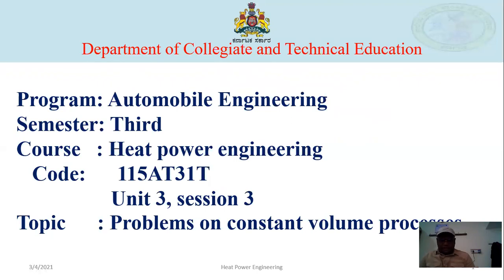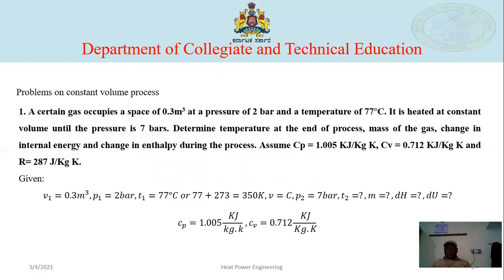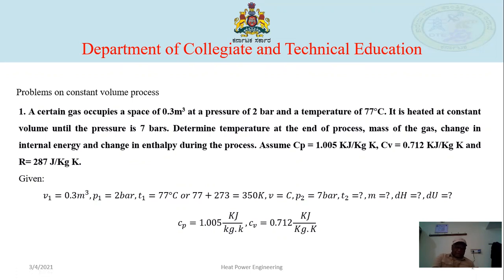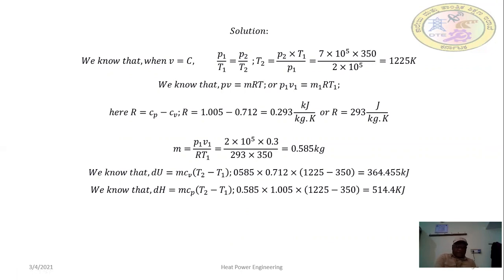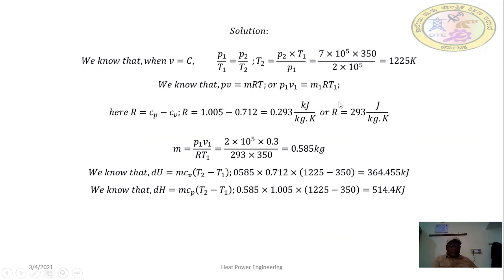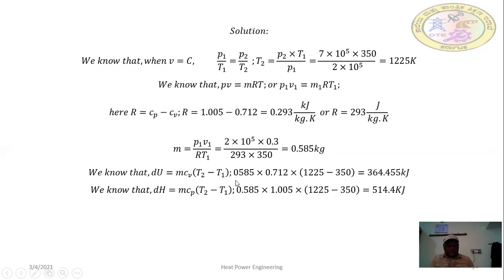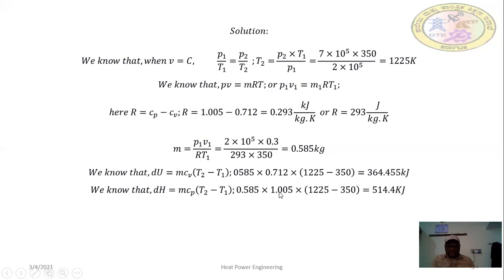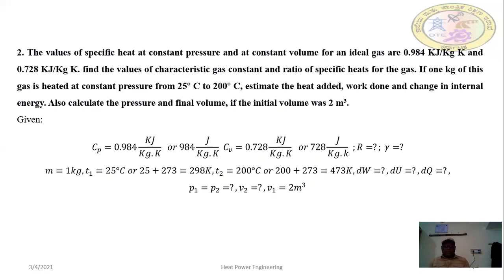ATE 15AT31T U3 S3 VI